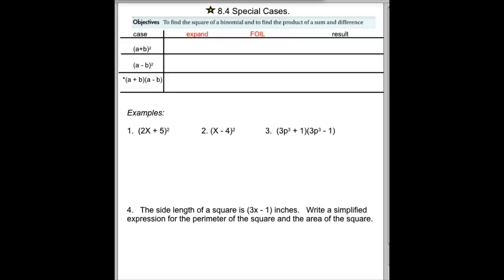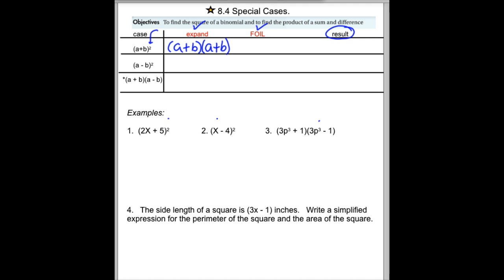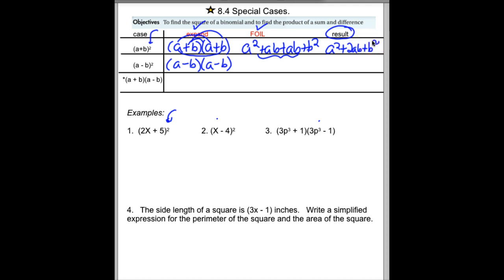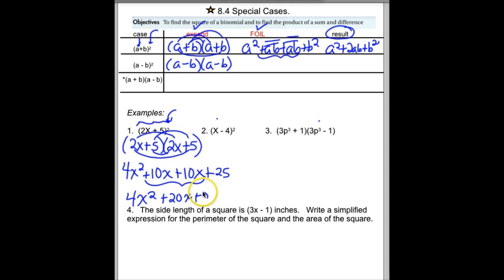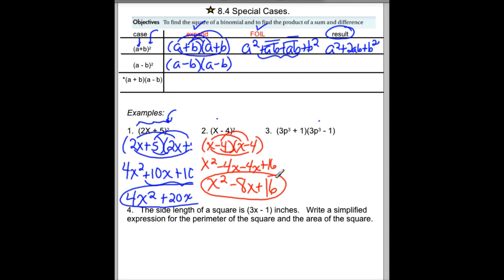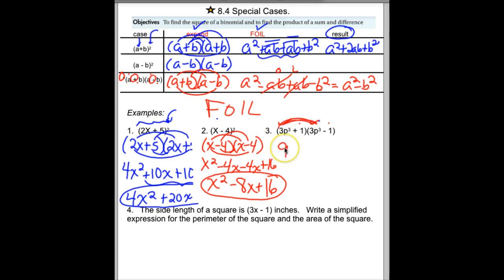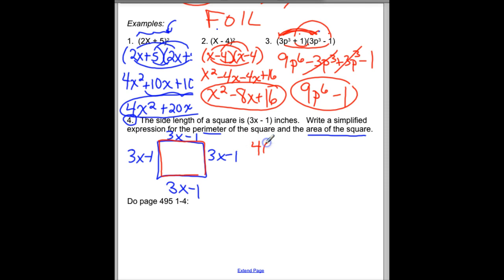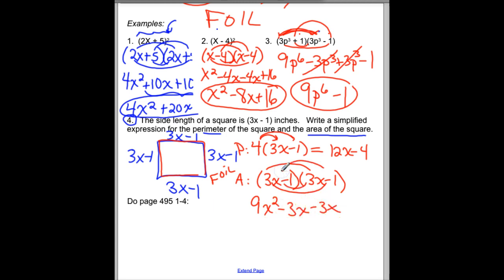8.4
Expand and Foil for "special Cases"